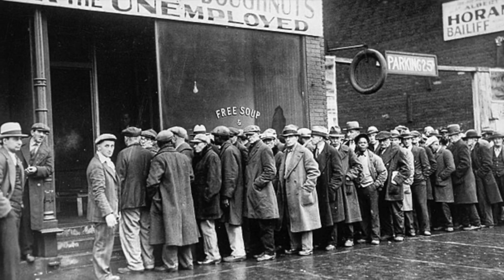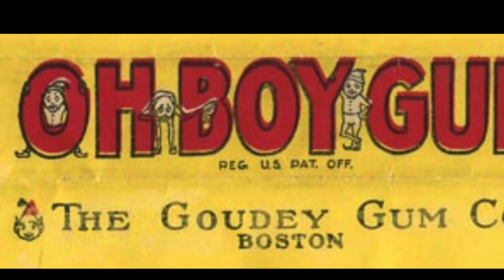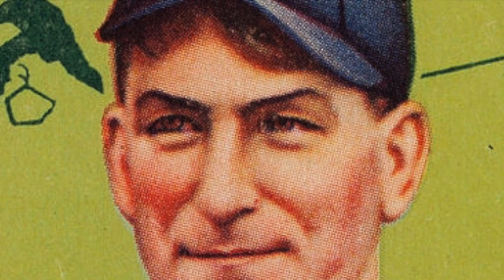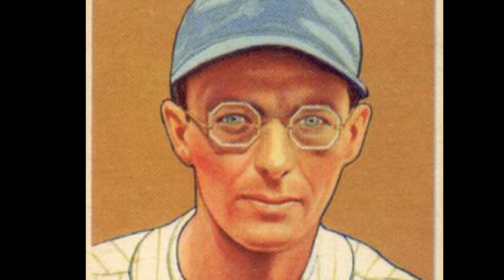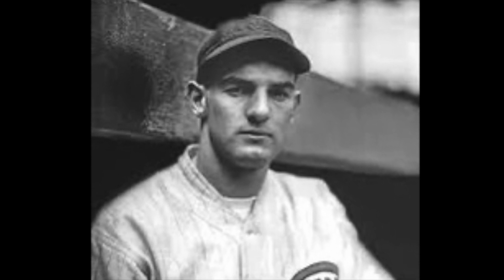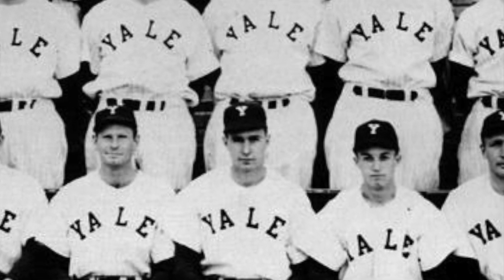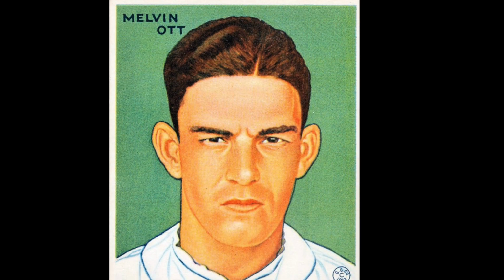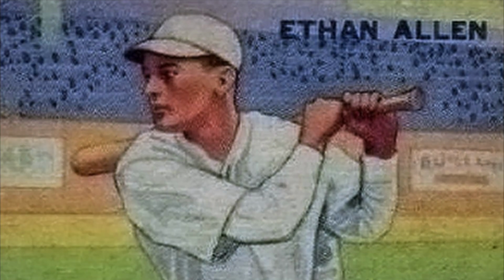The Hidden Stories Within 1933 Goudey Baseball Cards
While names like Babe Ruth and Lou Gehrig often take center stage, this video dives into the lesser-known players who make this 1933 Goudey set truly special.

These '"Vintage Nobodies' reveal the depth of baseball’s golden era, showing how even the common players in this set played unforgettable roles in baseball history. Join me as I discuss Ethan Allen, an overlooked legend of the 1933 Goudey set and bring his stories to life.

If you love baseball history, vintage card collecting, or just appreciate forgotten tales, don’t miss this very first episode of Vintage Nobody.